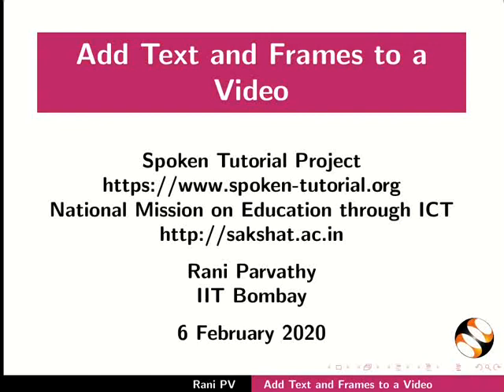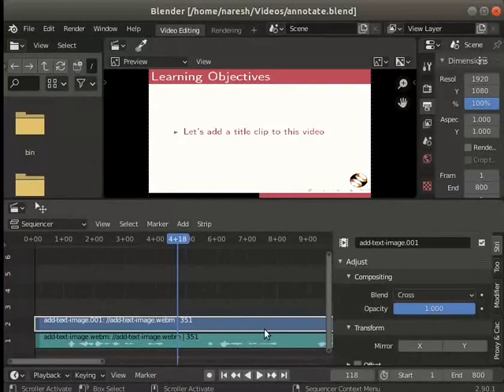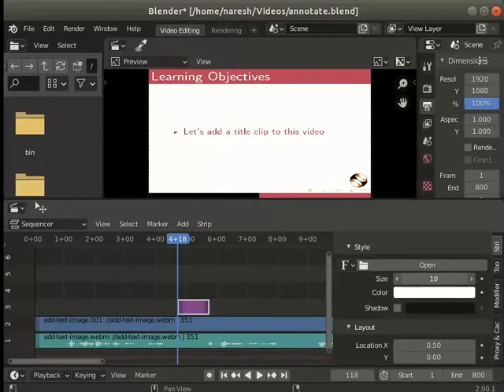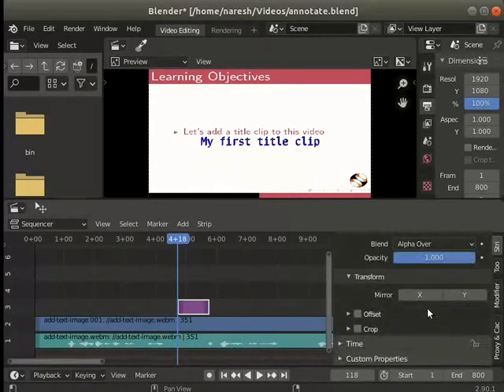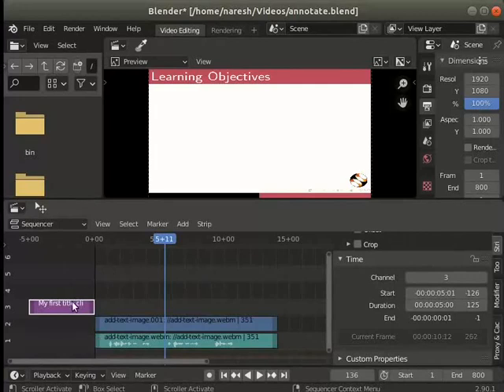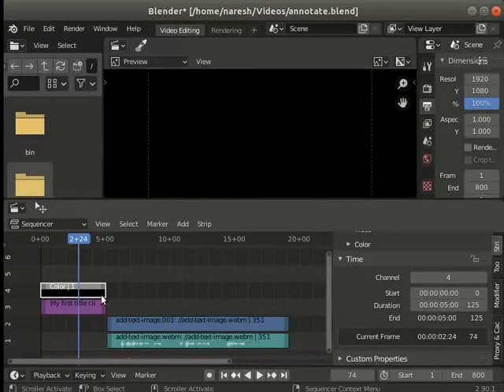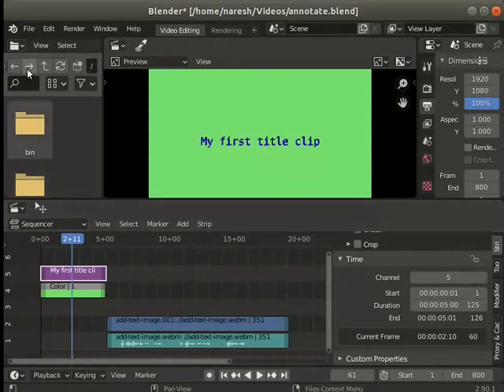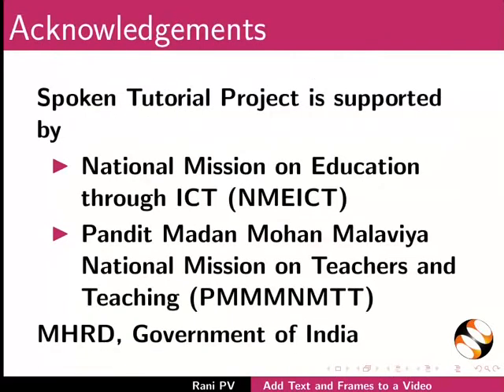Add Text and Frames to a Video-English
Add text annotation to a video
Format the text size and color
How to download font style
Add shadow for text
Adjust the position of the text in the frame
Adjust start position and duration of the title clip in the video
Add color effect clip to add blank frames to the video
Change the color for the blank frames
Learn about blend mode